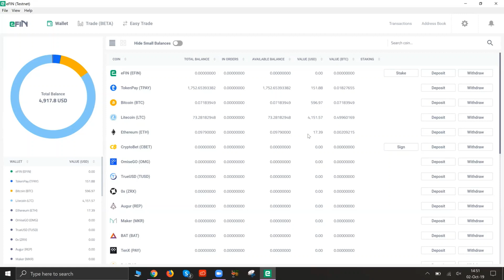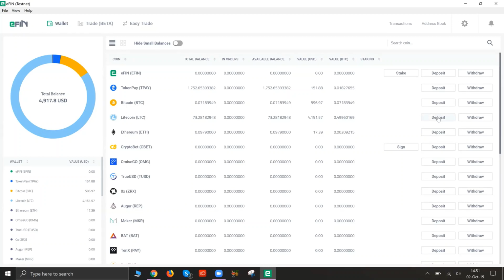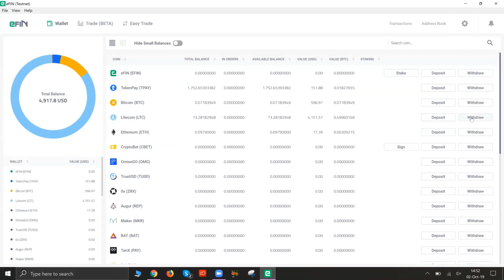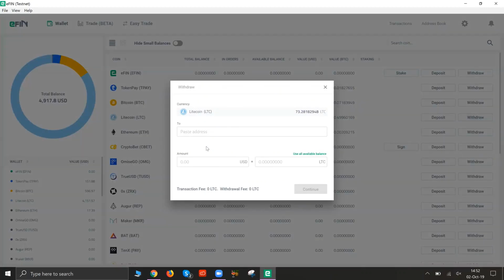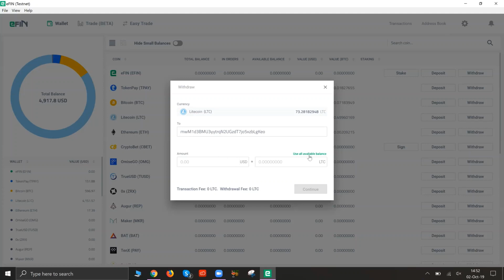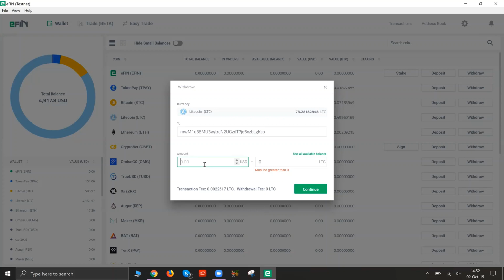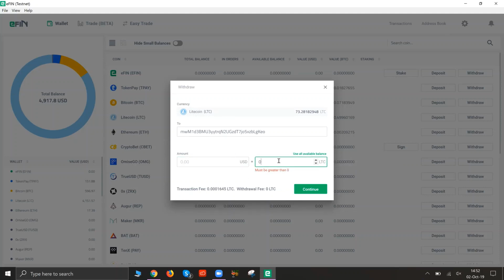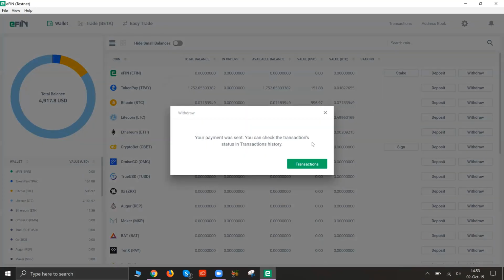EFIN DEX Tutorial - Deposit and Withdraw